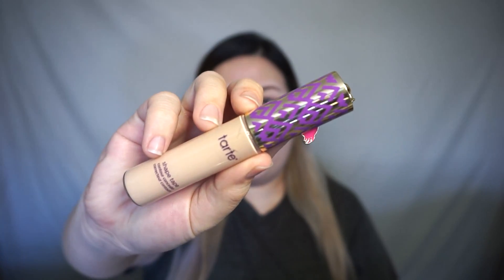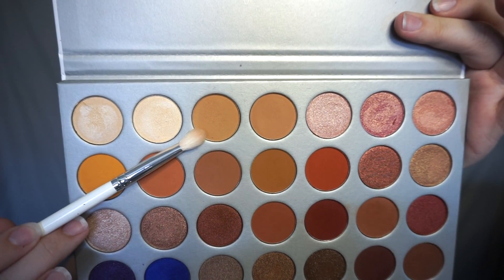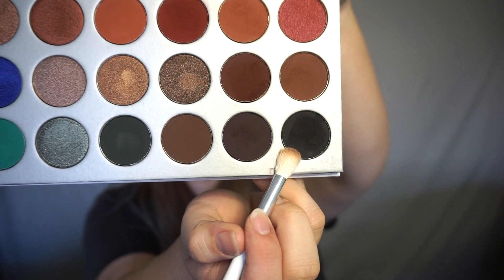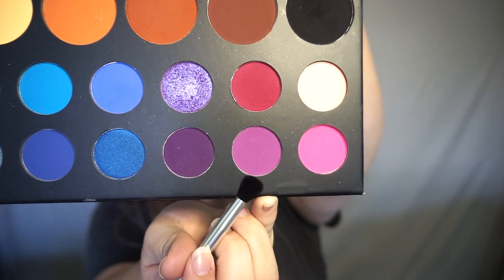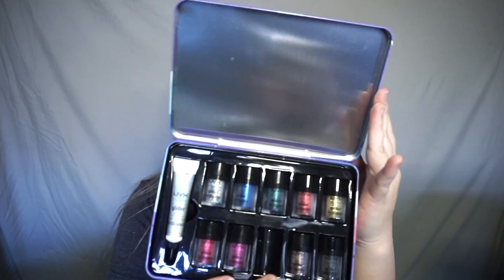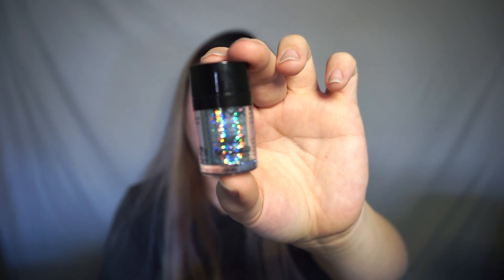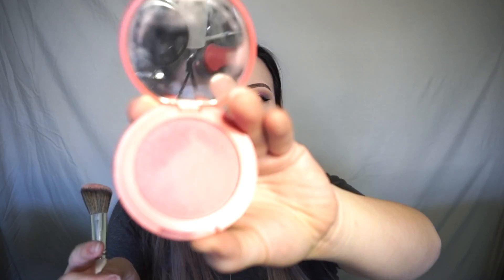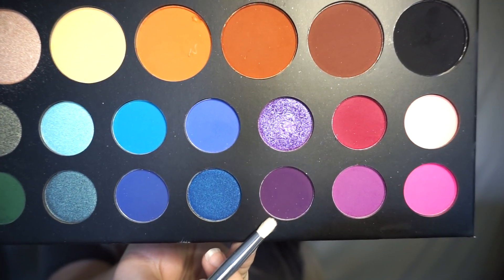PURPLE GLAM EYESHADOW LOOK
CREATE this this look with me! I am a girl who like to create more bronzy looks, so this is something new, as I don't normally do colorful looks. I am loving this look and I hope you love it and enjoy it as much as I did.

EYES
- Tarte Shape Tape
- Morphe x JaclynHill Palette
- Morphe x JamesCharles Palette
- NYX Glitter Primer
- NYX Glitter Pigment

FACE
- Smashbox Photo Finish Primer
- CoverFX Power Play Foundation
- Morphe x JamesCharles Palette (Highlighter)

Lips
- Dose of Colors (Sleepless)